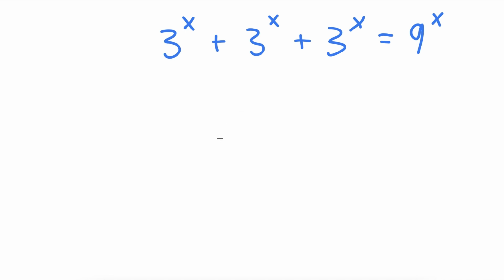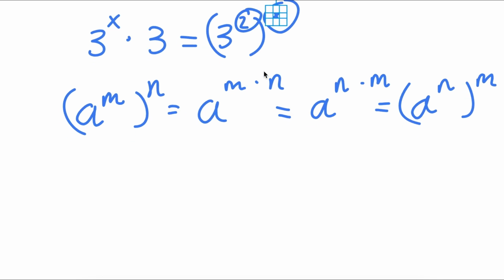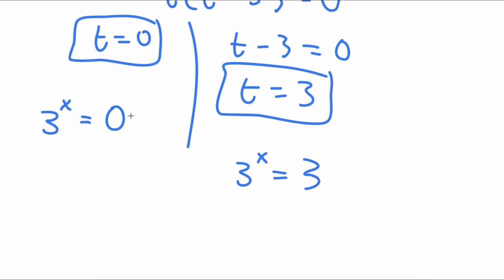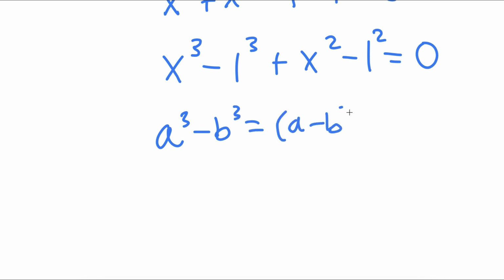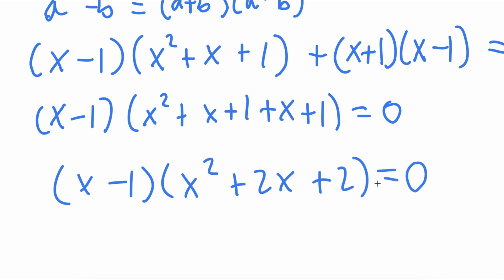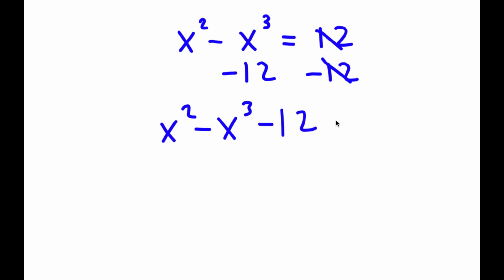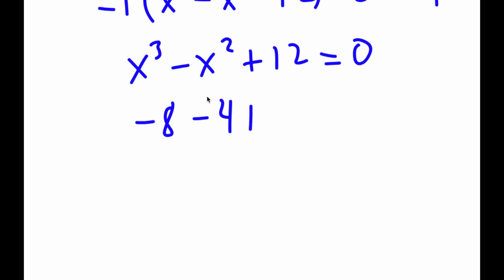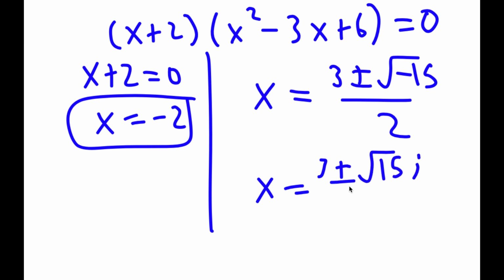A Simple Problem Thats Not So Simple | A Nice Exponential Equation